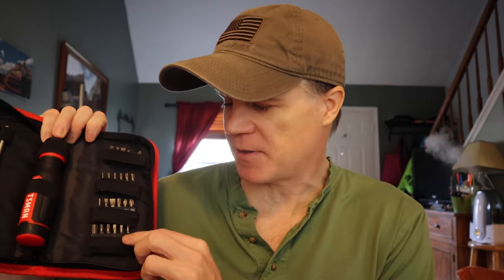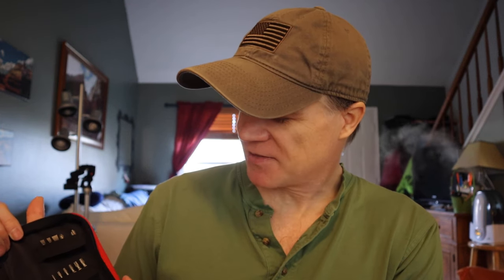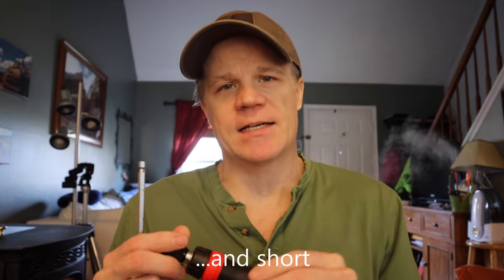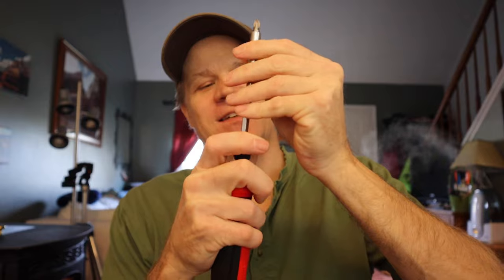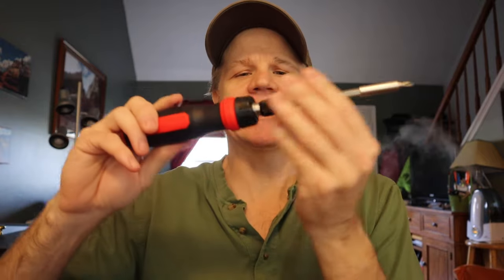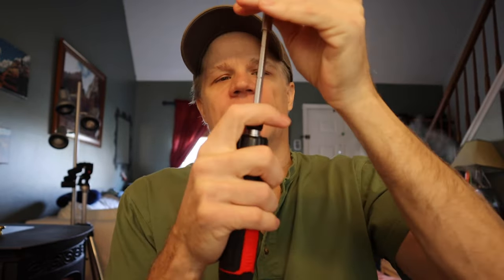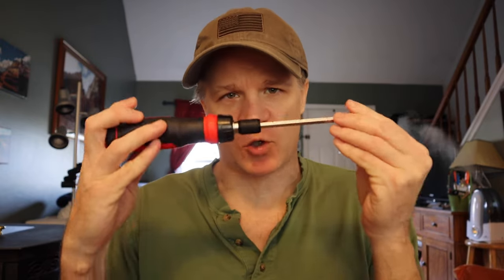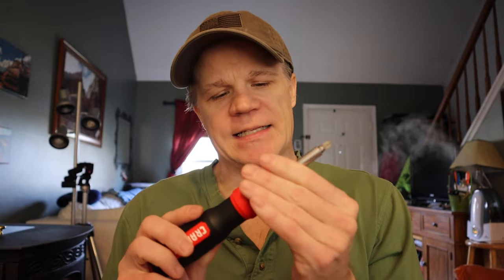Craftsman Ratcheting 26 pc Screw driver set Review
I like this Craftsman 26 PC, ratcheting screw driver set!  As I say in the video, normally, I don't like ratcheting screw drivers because they are short and fat, and I can't use them in tight spaces.  This set is different than the ones I have seen. I am going to take all the various screw drivers out of my truck, and replace them with this set!